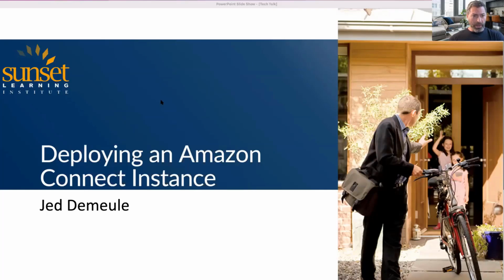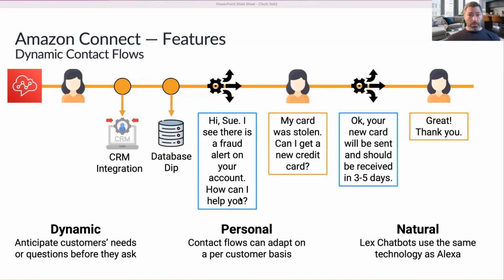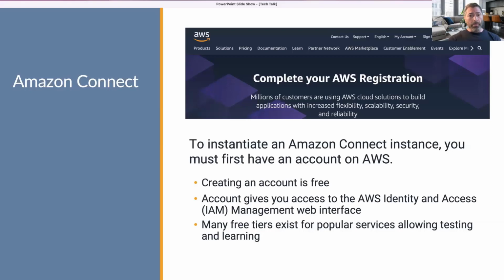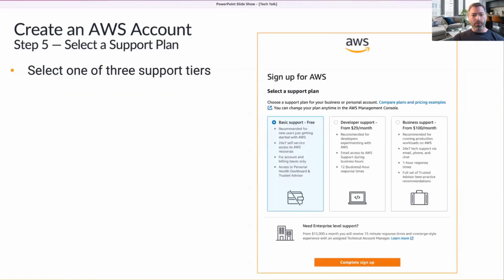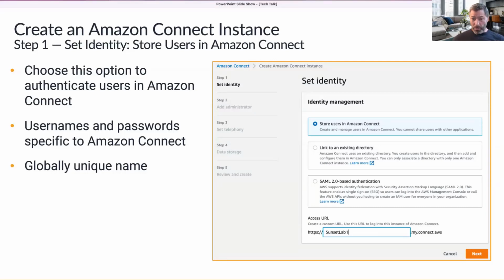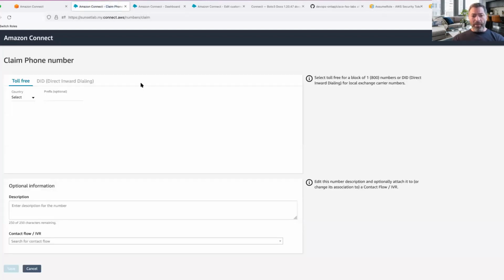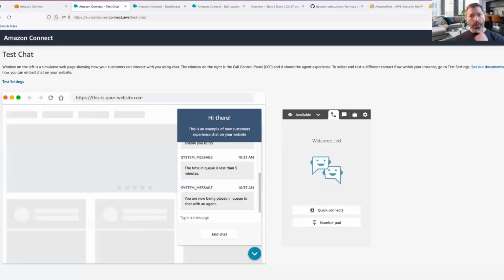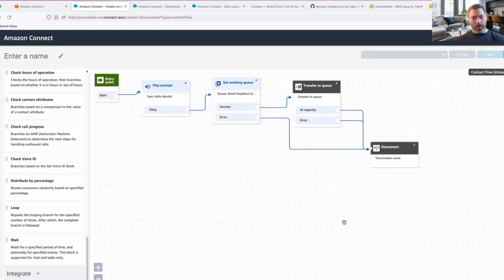Deploying an Amazon Connect Instance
In this session, you will learn how to create an AWS account and then provision an Amazon Connect instance. Then you will perform a basic configuration of Amazon Connect and dial in from a cell phone or landline to test an agent call.  If you follow along you will have a functional free demo/lab instance for a year at no cost to you.

After attending this session, you will be able to deploy and perform a basic configuration of Amazon Connect for pilots and demos.  You will understand the cost of the Amazon Connect demo for the first year and the limitations of the demo instance of Amazon Connect.